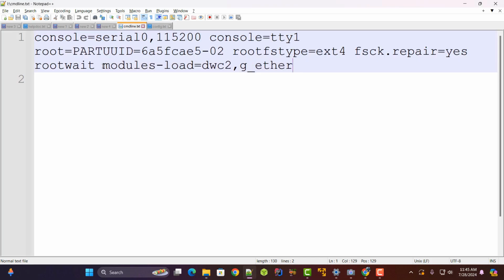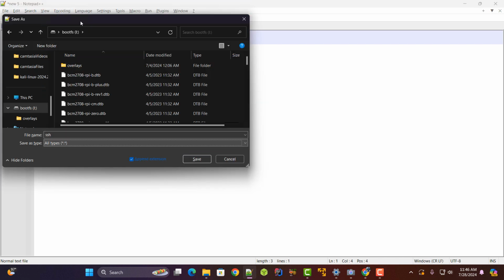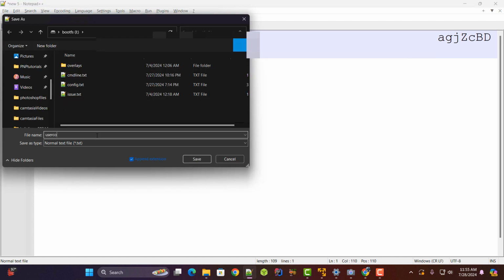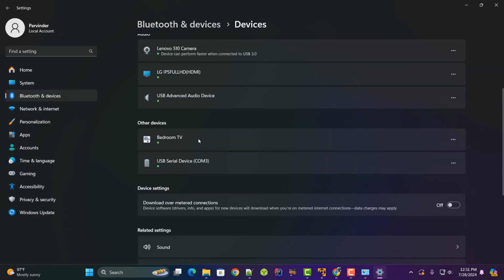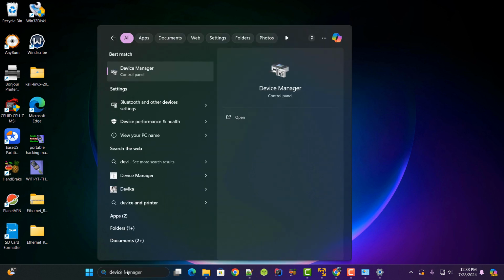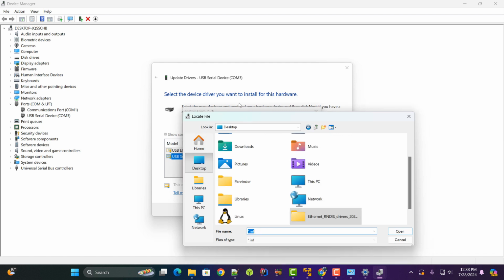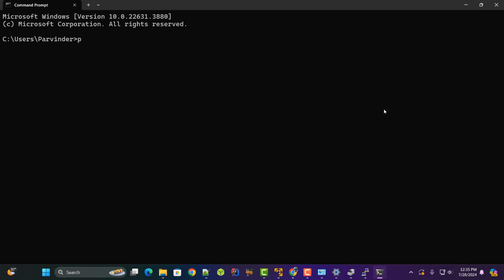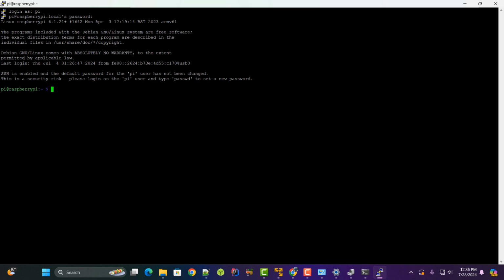Setup Raspberry Pi zero w without micro HDMI & micro USB | Enable Plug and Play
In this video, we have talked about how to connect Raspberry Pi directly to PC without the need of Monitor, micro USB and micro HDMI connector.

Add below cmdline.txt:
 modules-load=dwc2,g_ether

Add at the end of file config.txt:
dtoverlay=dwc2

Create a file named ssh without extension

Userconf.txt file format:
username:encrypted-password

To generate the encrypted password:
echo 'mypassword' | openssl passwd -6 -stdin

ping raspberrypi.local

"How to connect Raspberry Pi zero to PC headless"
"raspberry pi zero w headless setup"
"Connect Raspberry Pi zero to laptop"
"Connect to a Raspberry Pi zero w to laptop via usb"